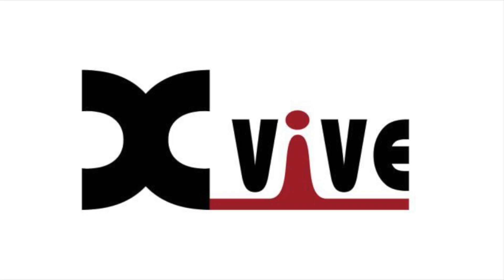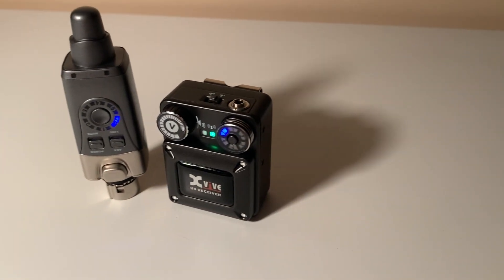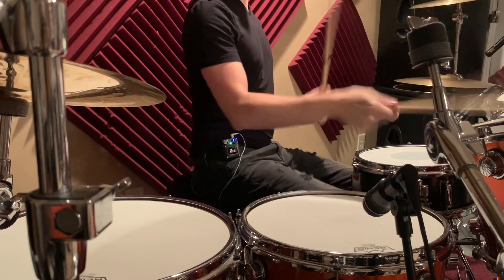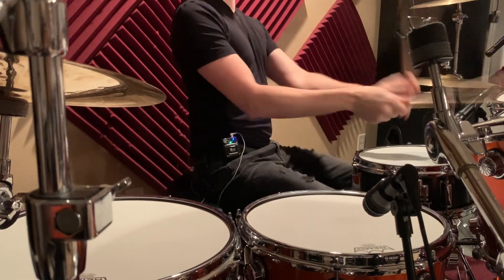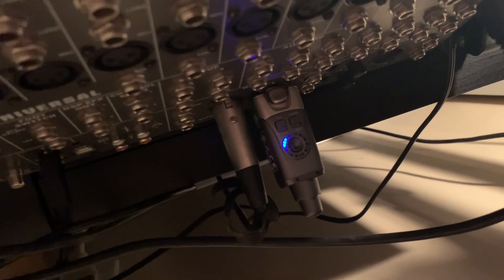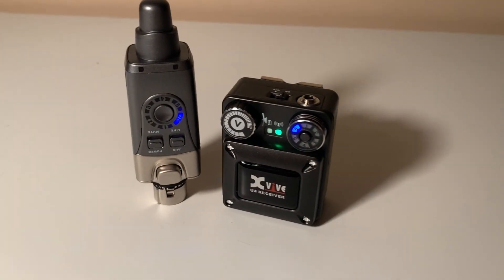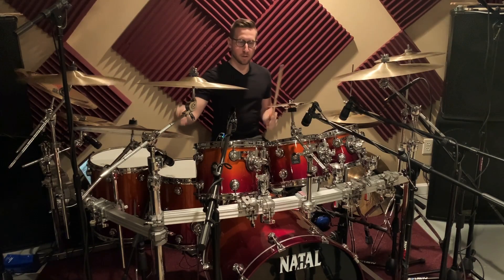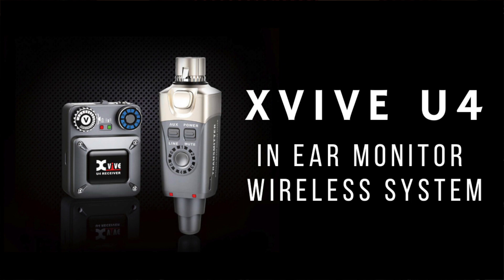XVive U4 Wireless In-Ear Monitor System - Review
XVive sent me a U4 Wireless In-Ear Monitor System and I'm gonna tell you some cool things about it.

gear:
natal originals 7-ply birch shells in sunburst fade

8x7, 10x8, 12x9 rack toms
14x14, 16x16 floor toms
22x18 kick drum
12x5" custom 10-ply maple keller snare

remo drumheads:
coated controlled sound/ambassador hazy on snare drum
coated emperor vintage/clear ambassador on toms
clear powerstroke 3/natal logo head on kick drum

all drums fitted with s-hoops

zildjian cymbals:
15" k custom hybrid trash crash
13.25" k custom hybrid hats
19" a medium thin crash
8" fx oriental china splash
17" a thin crash
18" k custom dark crash
21" k custom special dry ride
12" fx oriental china trash
18" fx oriental china trash

audio:

focusrite clarett 8prex + octopre dynamic
black lion audio auteur quad
black lion audio micro clock ii

overheads - audix scx25a
hihat - audix adx51
snare - audix i5 (top and bottom)
kick - shure beta 52a/audix cx112-b
toms - audix d2/d4
rooms - apex 210b
voice - slate ml-2 (re20 emulation)

promark hickory 5bw sticks
pearl curved icon rack
iron cobra power glide double pedal